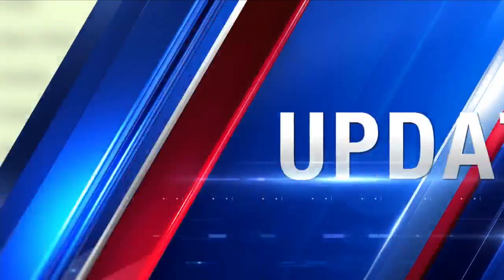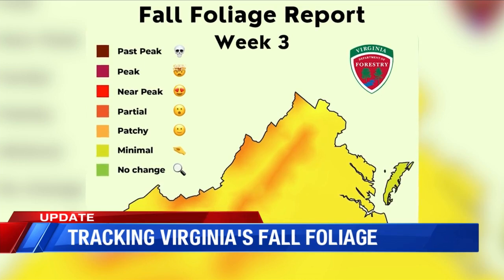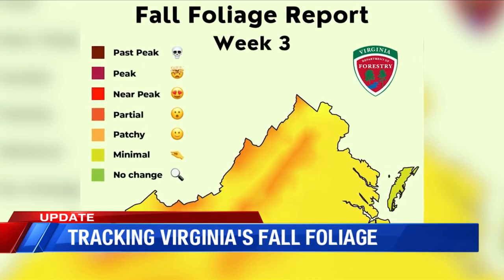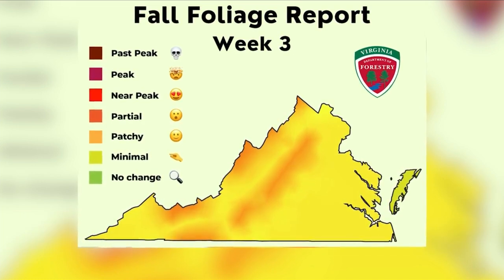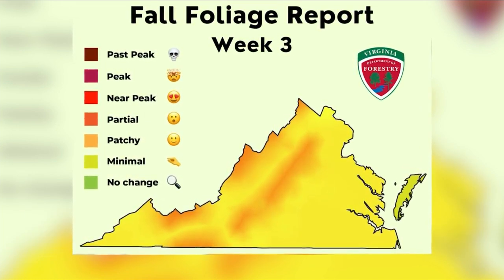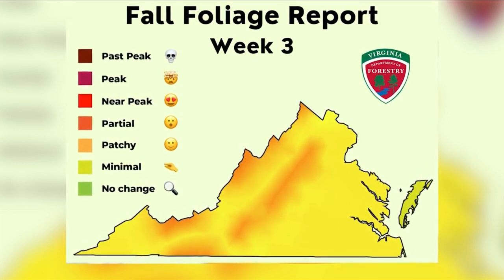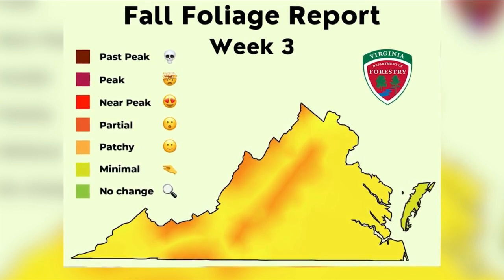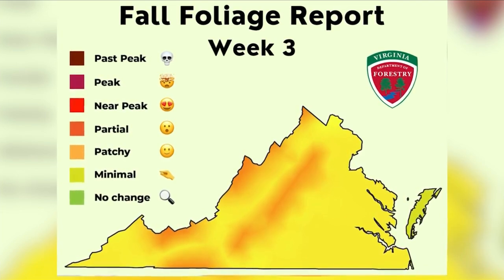Tracking Virginia's fall foliage